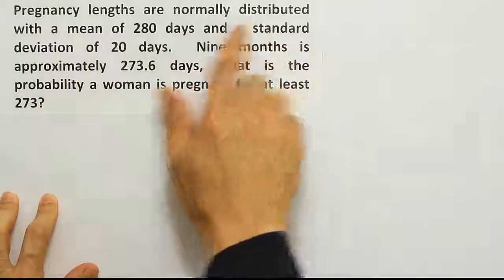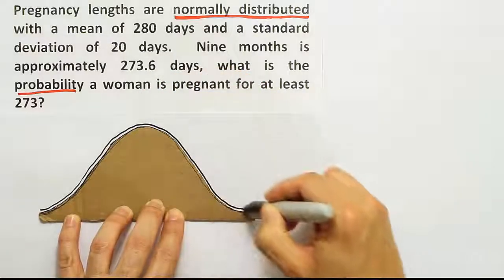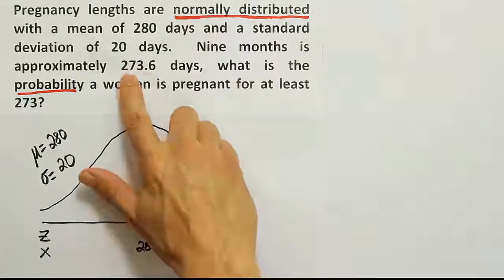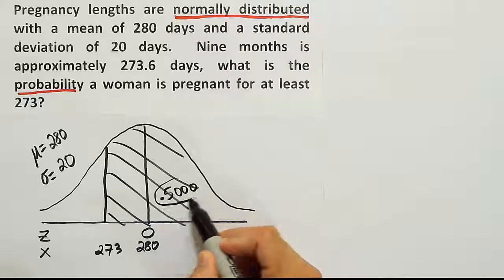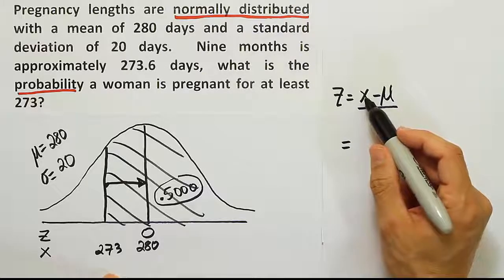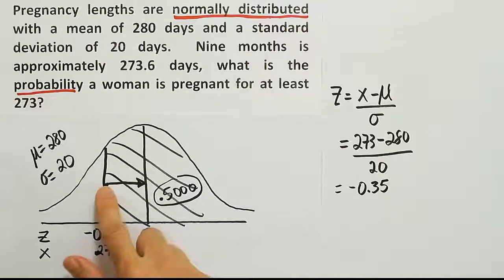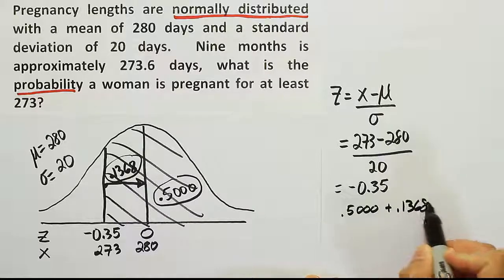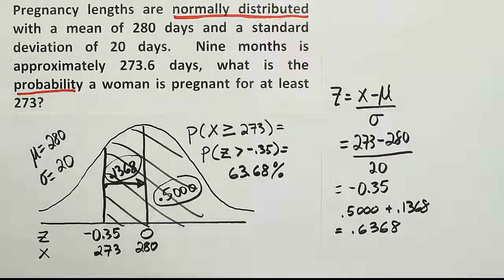An example of how to use a z table to find areas (probability) under the normal curve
In this video, we demonstrate how to find an area (probability) under the normal curve using a typical z table.